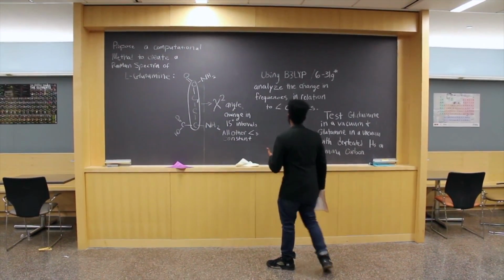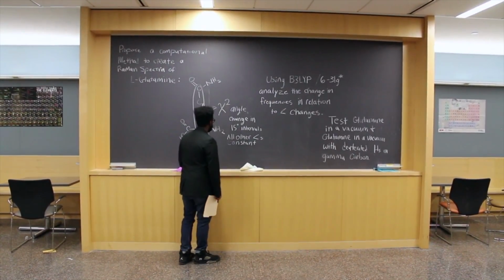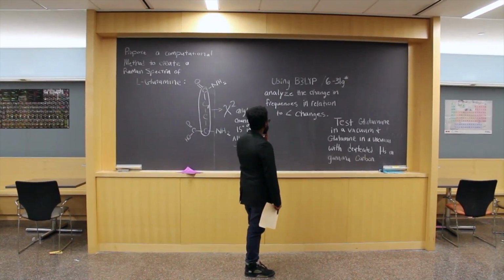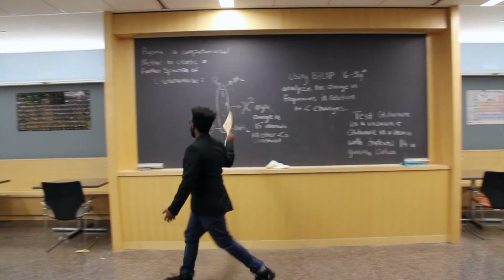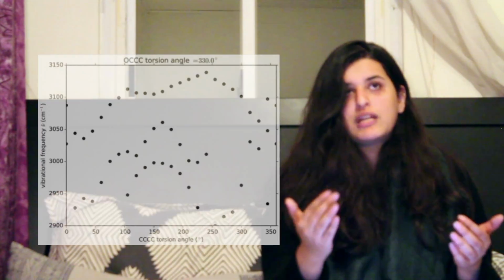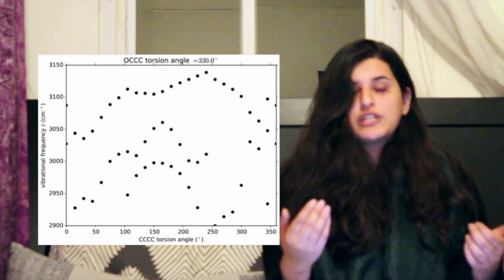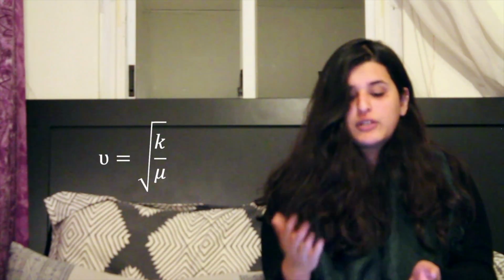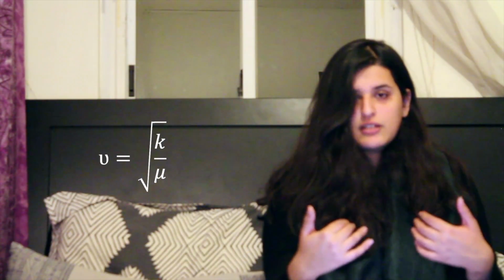Pchem Video Project